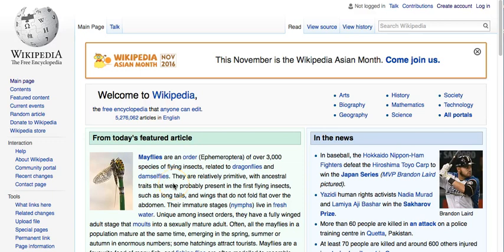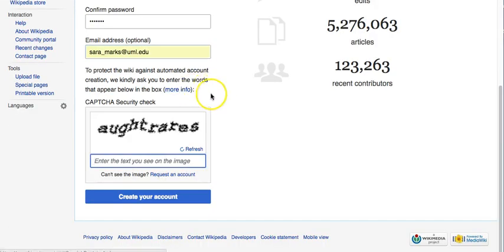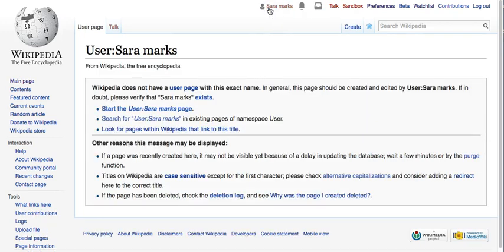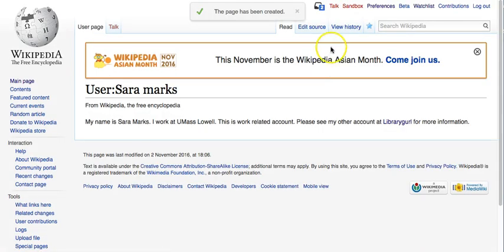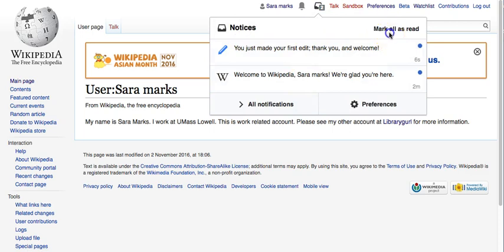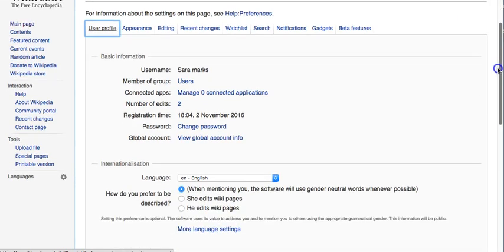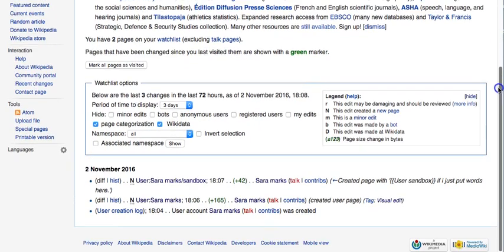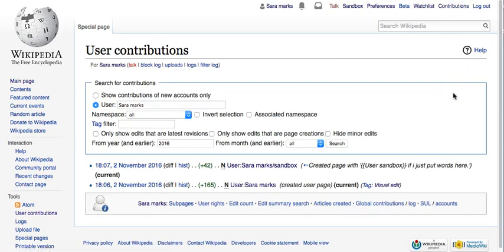Demo Setting Up a Wikipedia Account